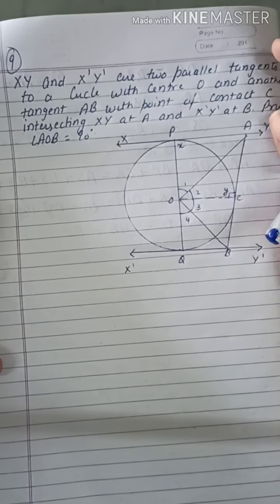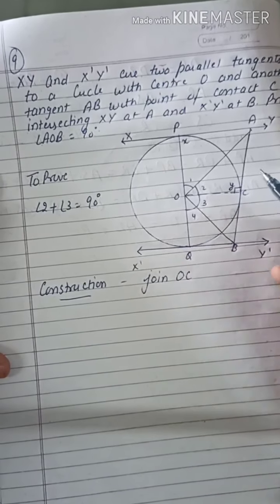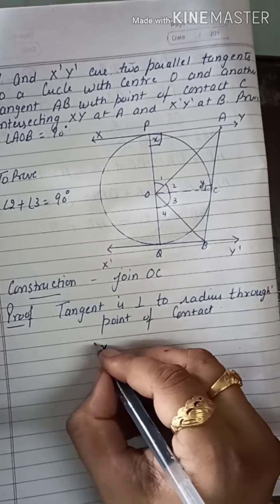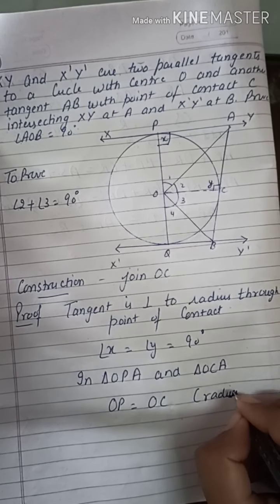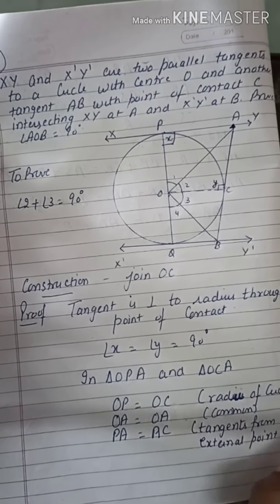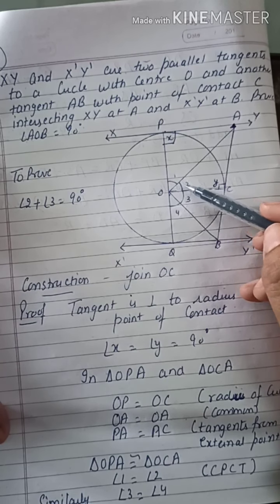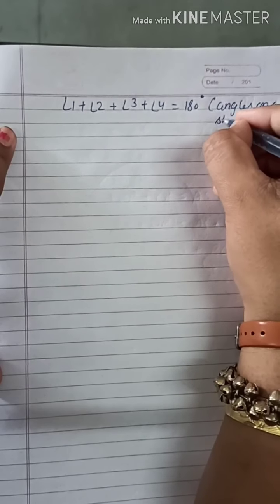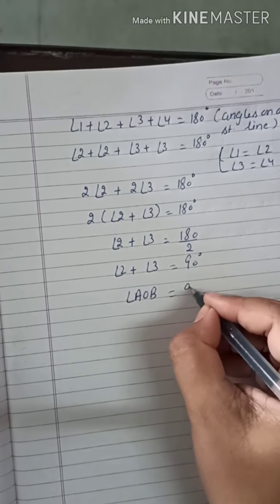CLASS-X, CHAPTER-10, EX-10.2,Q.9 BY NEERAJ KALRA